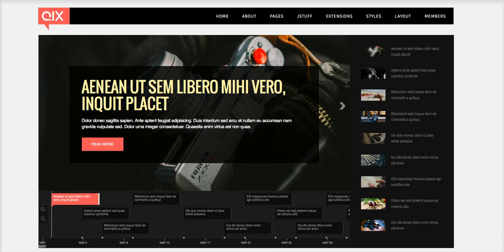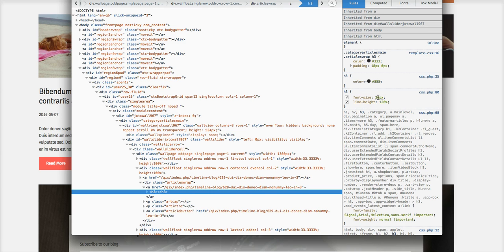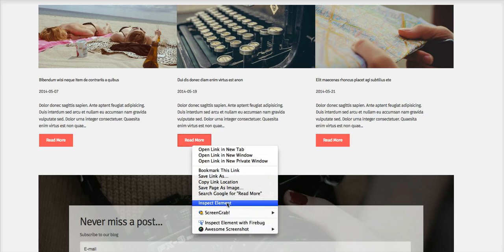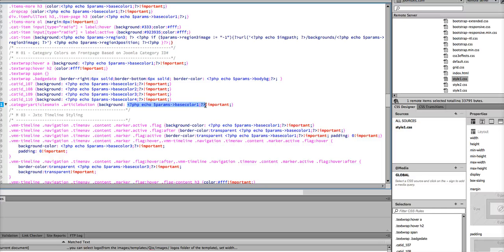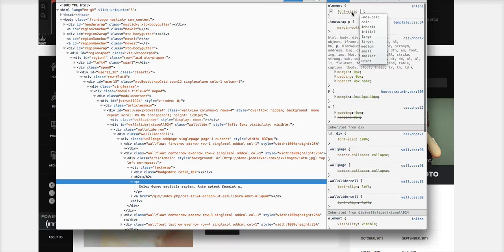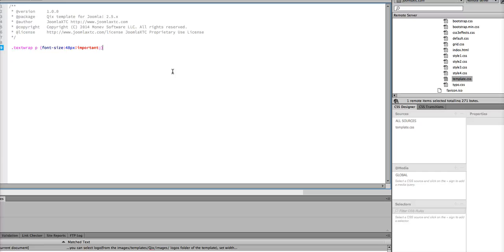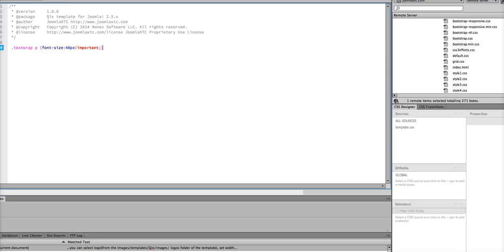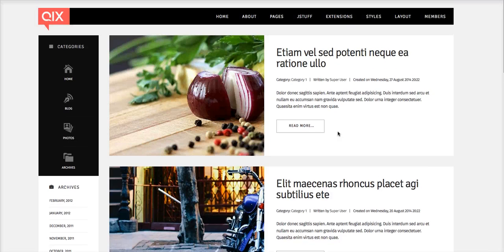Finding and Editing CSS in JoomlaXTC Templates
How to find and edit the CSS in JoomlaXTC templates using inspector